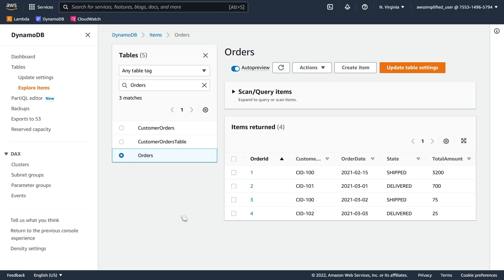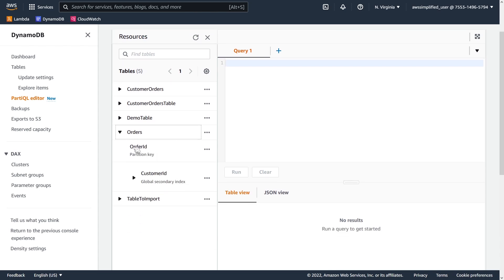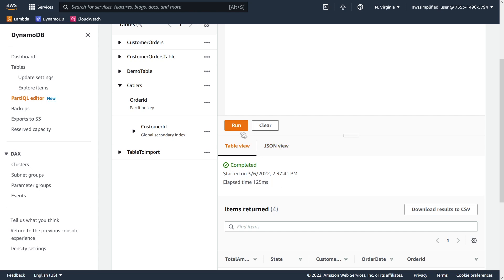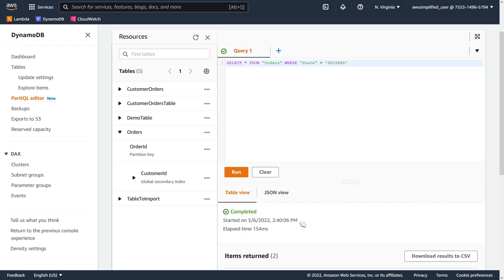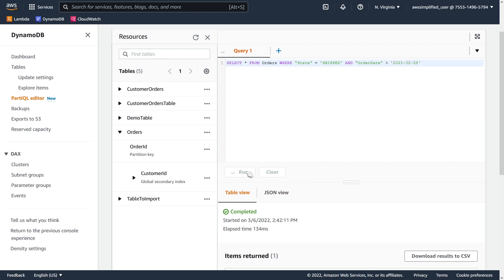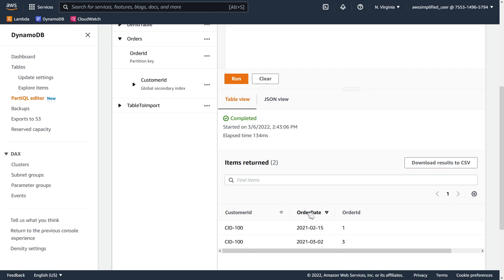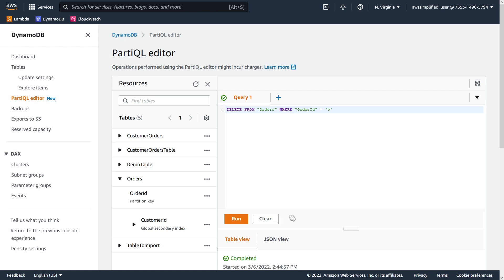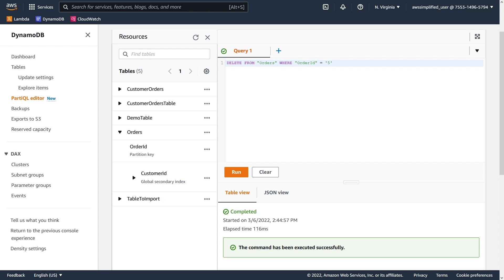How to Use SQL on Your DynamoDB Table With PartiQL (Console Demo)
DynamoDB now supports using SQL to access your table using PartiQL. In this video, I walk you through how to use PartiQL in the console and discuss some common access patterns.

Working Effectively with Legacy Code